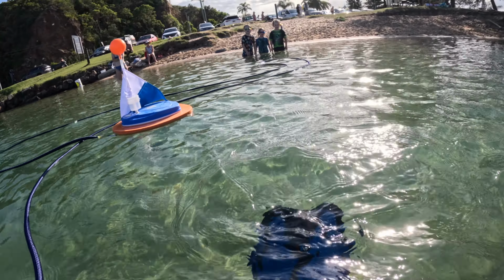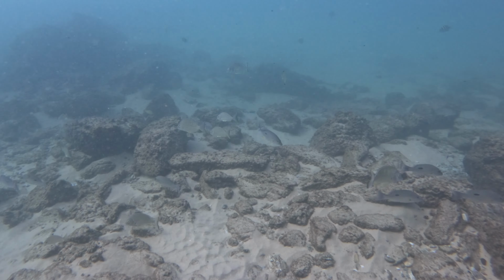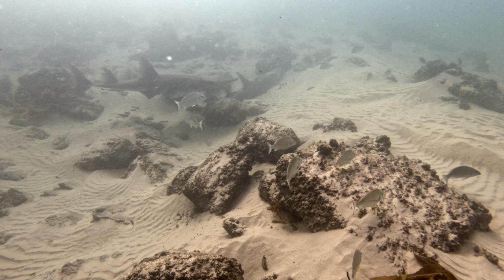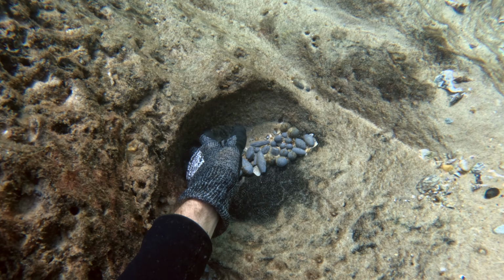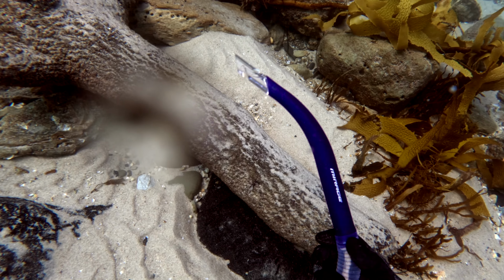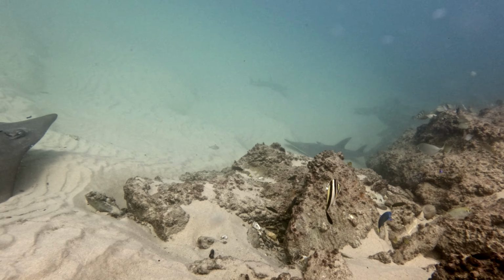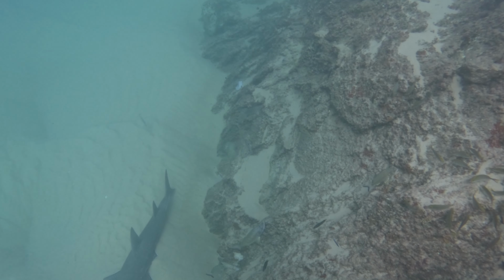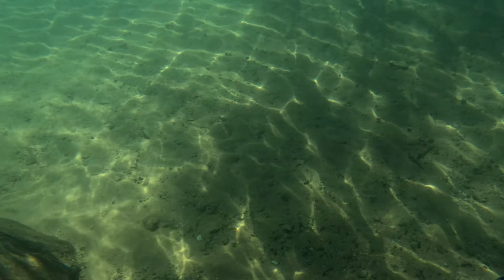In search of the shovel nosed sharks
During this dive I go in search of the shovel nosed sharks which are actually guitarfish and not sharks at all.
My portable dive compressor almost gets taken out by a JetSki and I discovered some mysterious steel wheels.
00:53 Jetski attack
03:28 Large flathead
04:04 First sighting
07:57 Mysterious wheels
11:45 Up close and personal